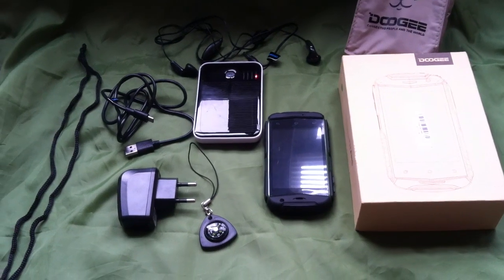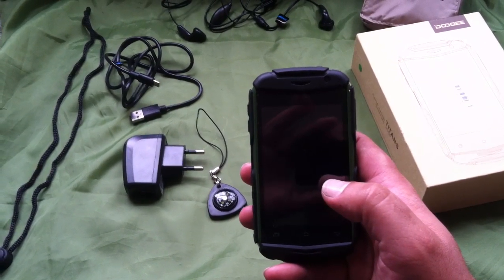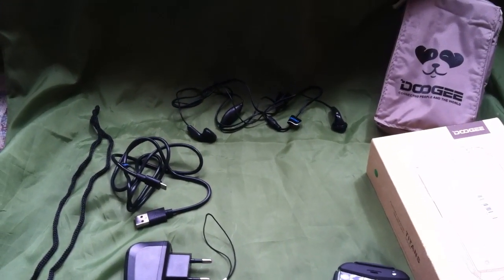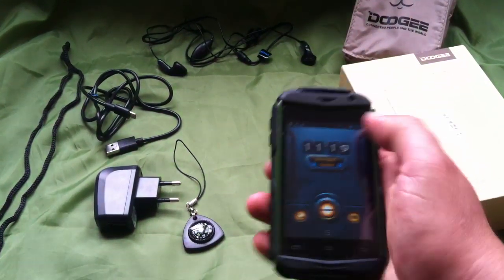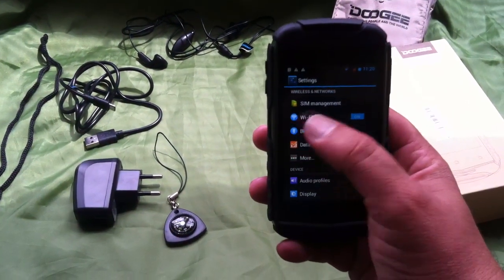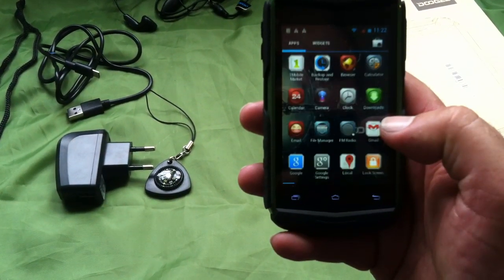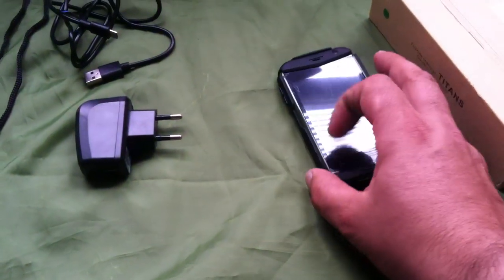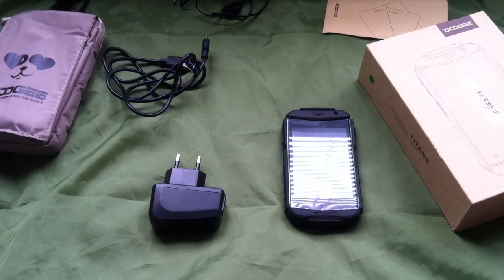Doogee DG150 Titans Rugged Tactical Cell Phone.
This item is also available at Amazon, but not at the lowest prices.   Local retail will be in the $150 range, Amazon prices in the $115 range, Chinese sources put it around $90 but with the longest shipping times.   This is a cost effective 3g cell phone which performs on par with the older 3g Apple phones,   It uses Android firmware and has a duo core processor with GPS, FM radio, Wifi and compatibility with worldwide cell service providers since it has dual SIM card slots which are set up so that at least one of the two is going to be compatible with local services anywhere.   Memory is expandable with the use of micro SD cards.

For more information and the lowest prices, use this link:

DG150 ruggedized phone

Battery for DG150 ruggedized phone